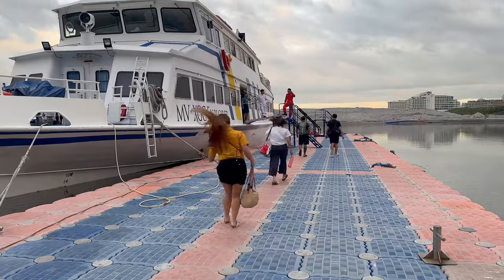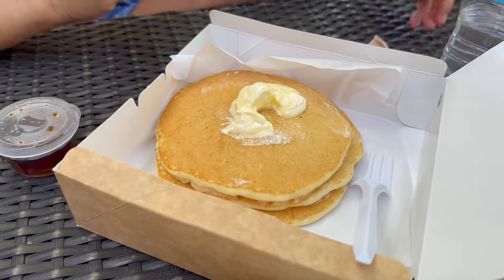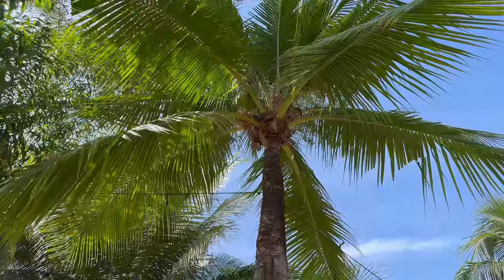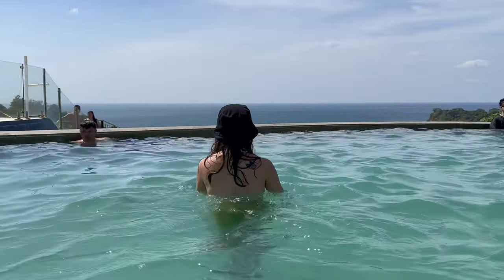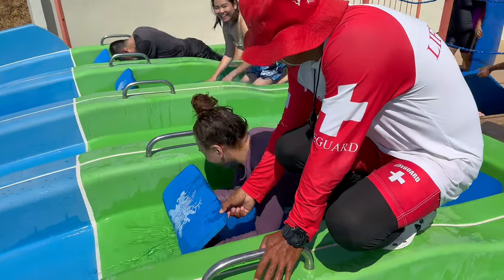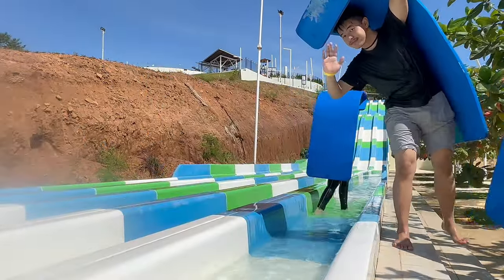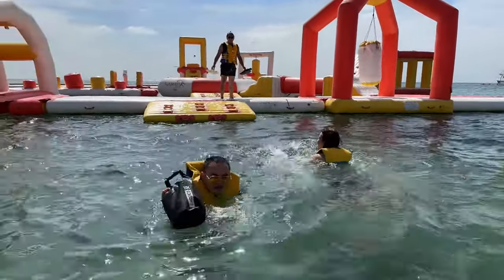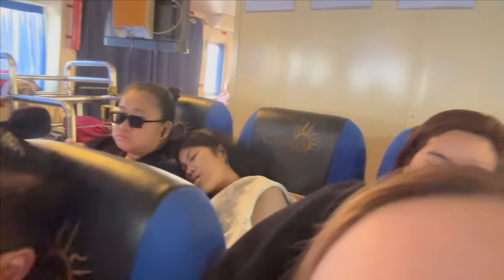CAMAYA COAST | BATAAN | AQUA FUN |AQUA FUN WATER PARK | DAY TOUR | NICKY VLOGS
𝐋𝐨𝐨𝐤𝐢𝐧𝐠 𝐟𝐨𝐫 𝐚𝐧 𝐚𝐥𝐥 𝐝𝐚𝐲 𝐟𝐮𝐧 𝐚𝐜𝐭𝐢𝐯𝐢𝐭𝐲 𝐟𝐨𝐫 𝐚𝐬 𝐥𝐨𝐰 𝐚𝐬 𝟑𝟗𝟗? Tara sa Camaya Coast! Watch this video for your next summer destination.

📌 How to get to Camaya Coast:

The fastest way to Camaya Coast is via ferry. You need a ticket reservation from Camaya Coast website. Once confirmed, the ferry is in SM Mall of Asia Seaside Esplanade Terminal at Pasay City. Travel time is less than 2 hours.

📌 For only Php 399 pesos, you can already enjoy the   following fun activities:

1. Round Trip Ferry Ride from Seaside Esplanade Terminal Pasay straight to Camaya Coast
2. Splash into Aqua Fun Waterpark
3. Access to all resort amenities
4. Access to Inflatable Island
5. Complimentary water activities

So what are you waiting for? Chase the sun and the fun!